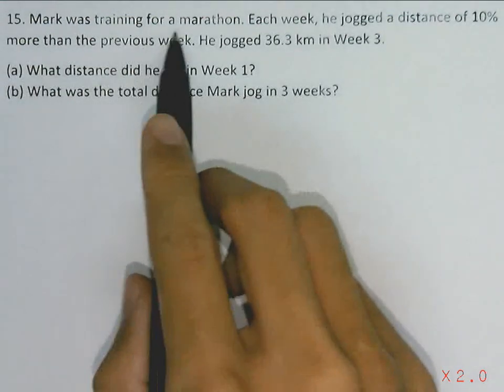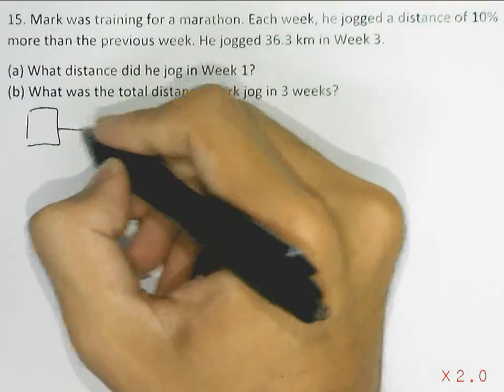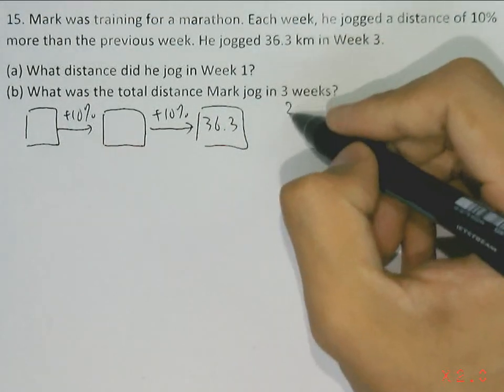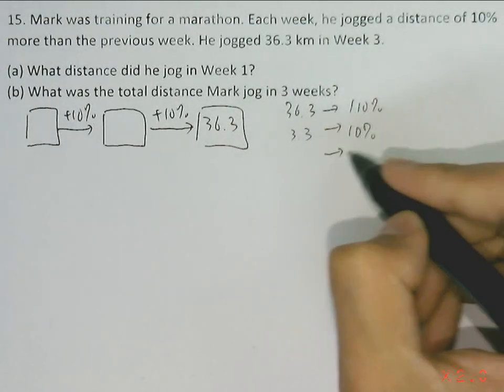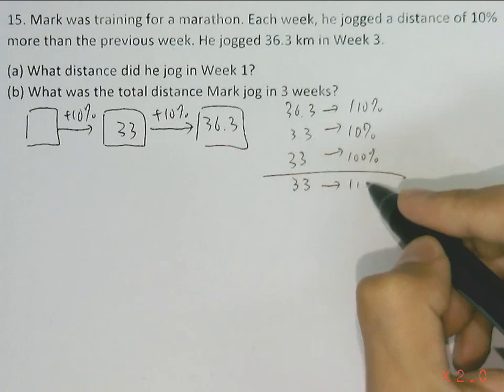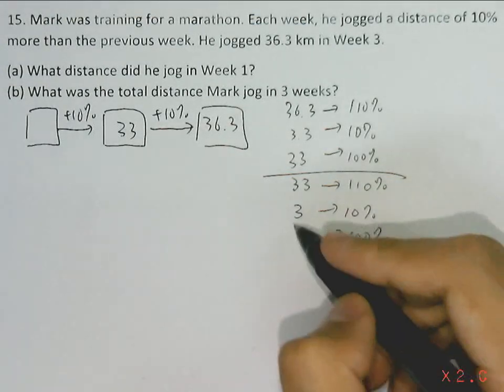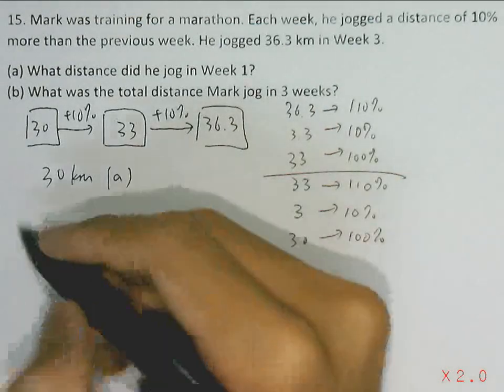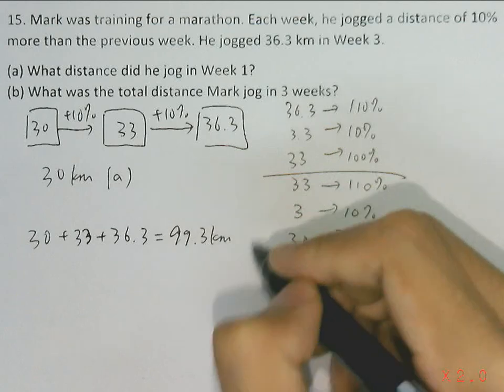Mark was training for a marathon.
Primary 6 Mathematics. Percentages.